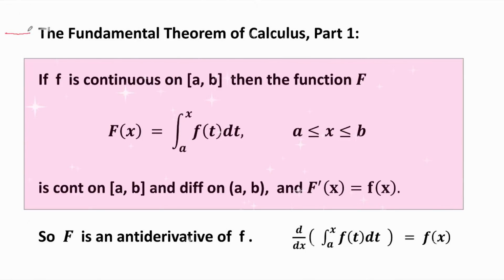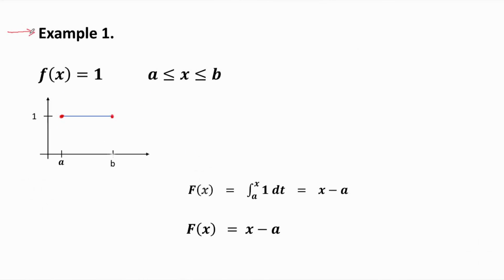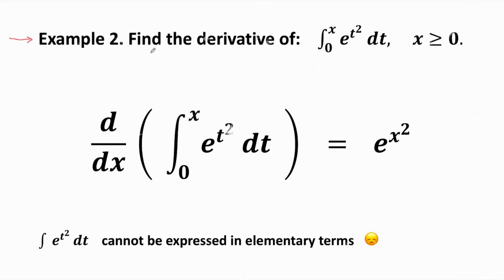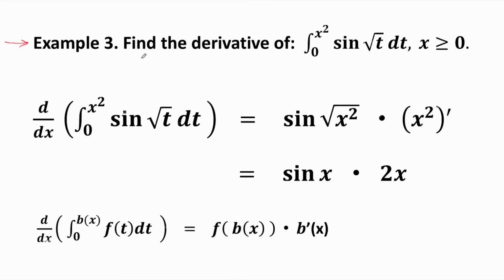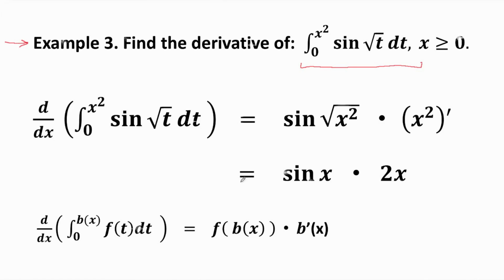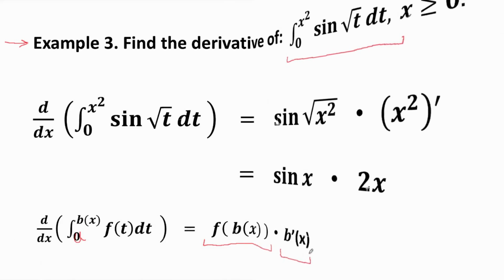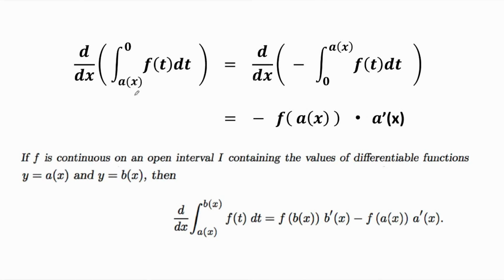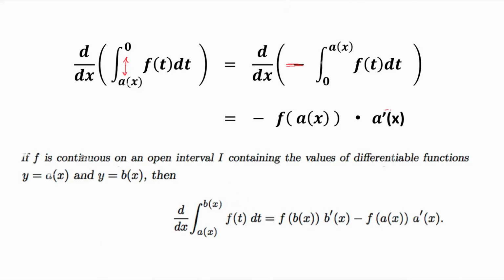Fundamental Theorem of Calculus part 1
Fundamental Theorem of Calculus part 1: finding the derivative of integral with x on both bounds